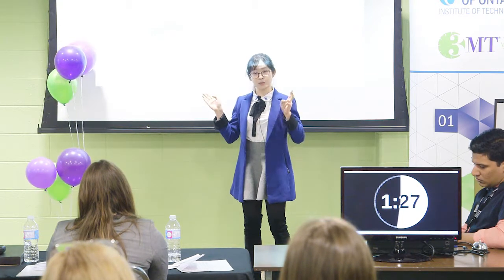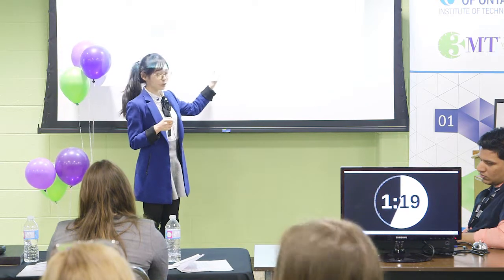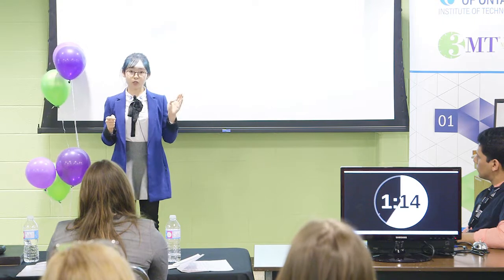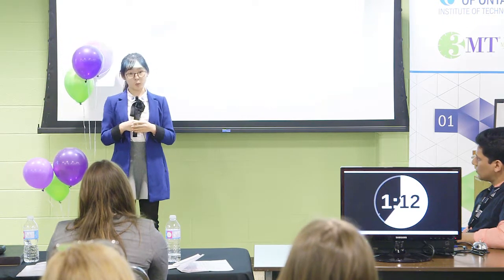3 Minute Thesis 2016 - Hanyue Xu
Hanyue's 3 Minute Thesis presentation "Integration of Bandpass Filter with Dielectric Resonator Antenna"